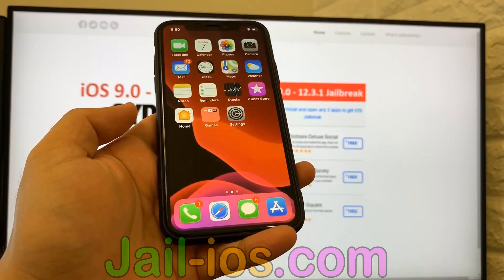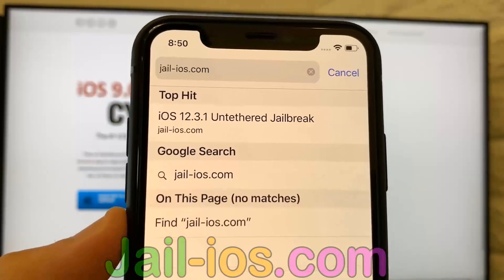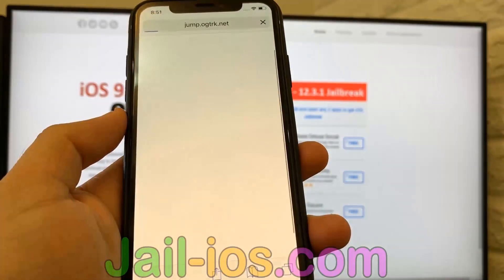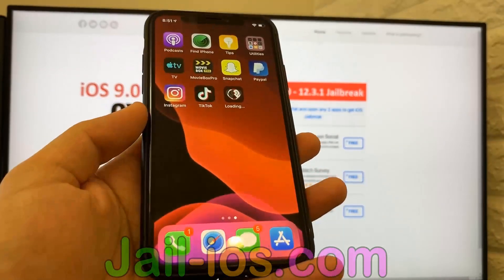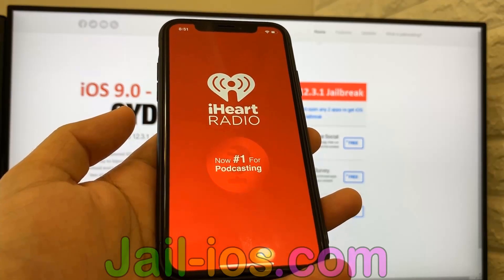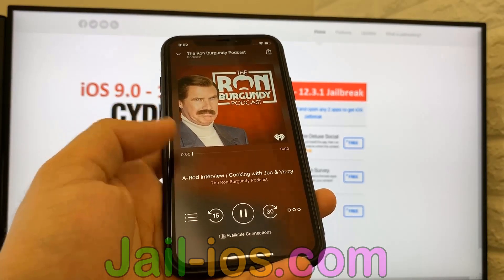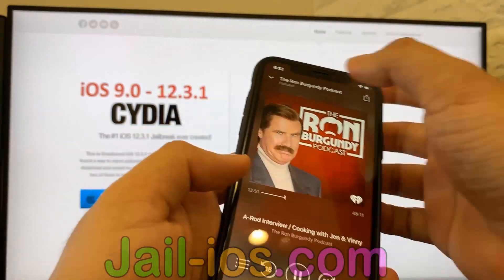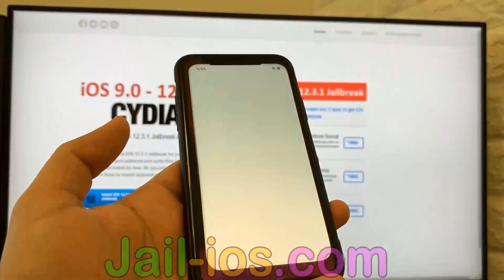iOS 12.3.1 Jailbreak - iOS 12.4 Jailbreak - Jailbreak iOS 12.3.1 (2019)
Hello! I am happy to inform you that iOS Jailbreak for 12.3.1 and 12.4 has just been achieved!. This iOS 12.3.1 Jailbreak is untethered which means it will still be there even after rebooting your device. With iOS 12.3.1 Cydia you are going to enjoy a lot more freedom and control over your Apple devices such as iPhone or iPad.

This iOS Jailbreak for iOS 12.3.1 can be used for all iOS 12 compatible phones and tablets. It's very simple to do as installing an application on your device. All you need to do is follow a straightforward tutorial which should take only a few minutes. Also, keep in mind that you can jailbreak iOS 12.3.1 but also earlier versions.

After watching this Jailbreak tutorial, the only thing you have to do is follow this straightforward jailbreaking process.